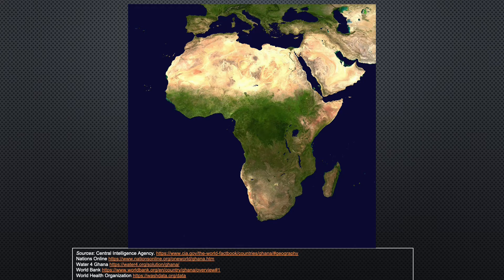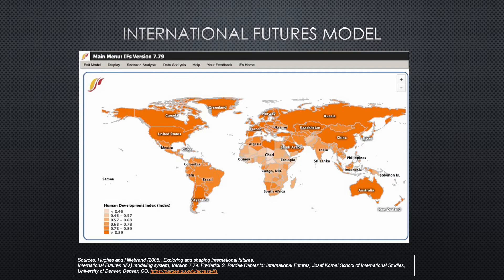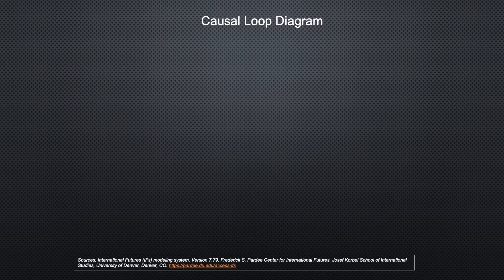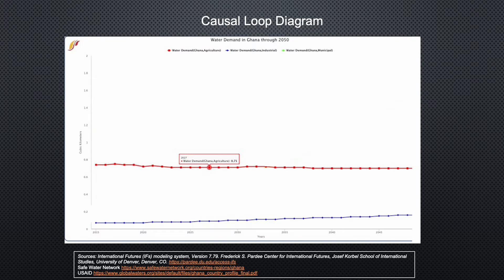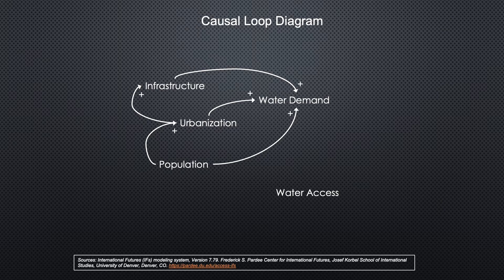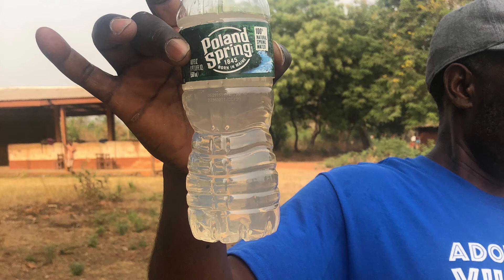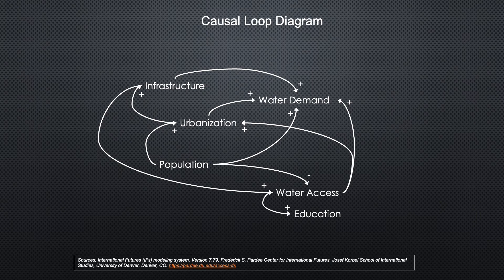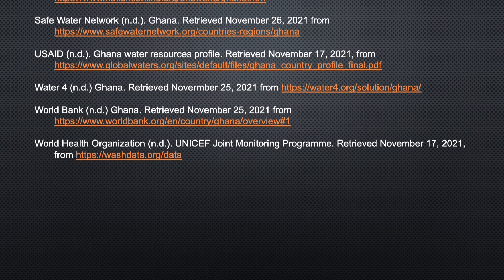AutoDrill Sponsors Adopt One Village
or